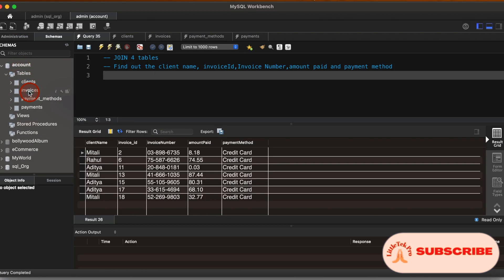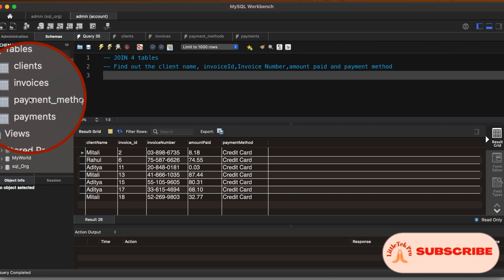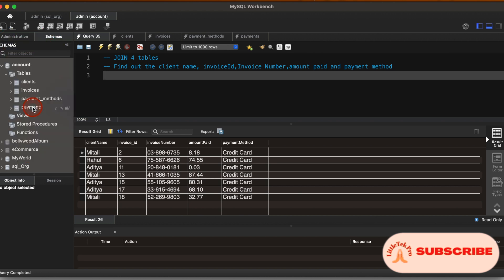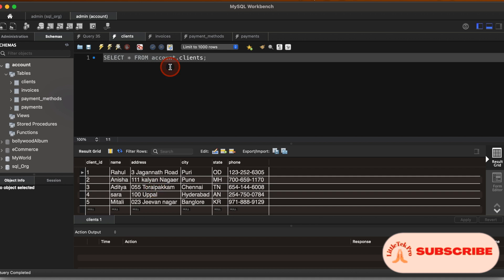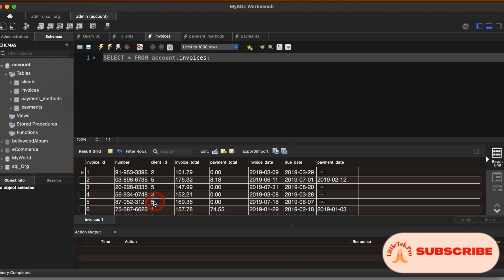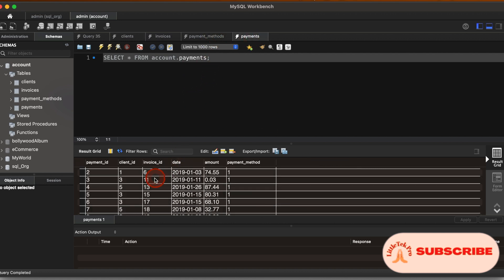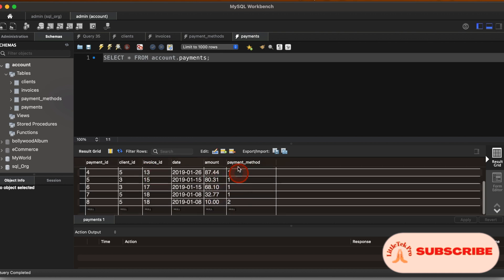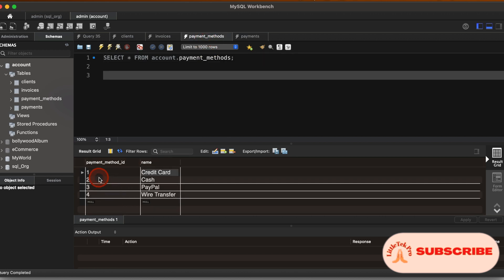MySQL join 4 tables and retrieve data .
Step by step guide for how to join 4 tables and retrieve data (MySQL)?

How can I join more than 4 tables in MySQL?
How do I join 4 tables in SQL query?
How do I join 4 tables in MySQL query?
How retrieve data from multiple tables in join?
How can I retrieve data from 3 tables in SQL?
How can I join more than 3 tables in MySQL?
How do I extract data from one table to another in SQL?
How can I join more than two tables in SQL?
sql joins multiple tables.
how to retrieve data from multiple tables in mysql?
sql join multiple tables
mysql joins multiple tables
Data fetching from multiple tables
How to join 4 tables in mysql
Display data from multiple tables?
How to join two tables in mysql ?
Fetch data from multiple table ?
Add data in multiple tables in mysql,fetch data from multiple tables with mysql?

0:00  4 data table inner-joins
00:40 Real time scenario 4 tables joins
07:03 Fetch Data from 4 tables joins with multiple conditions.
10:43 Summary & Thank you!!